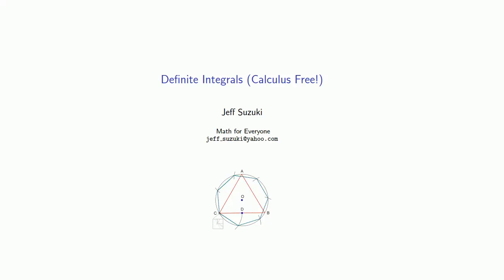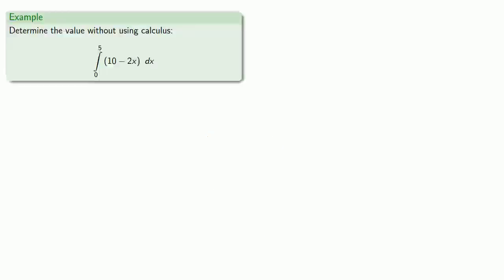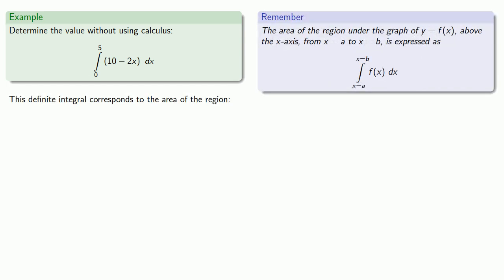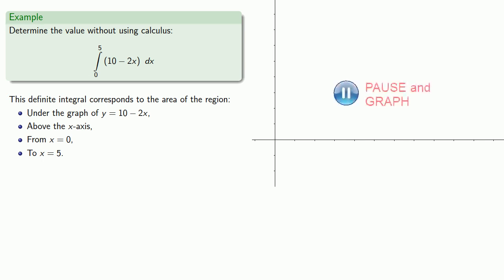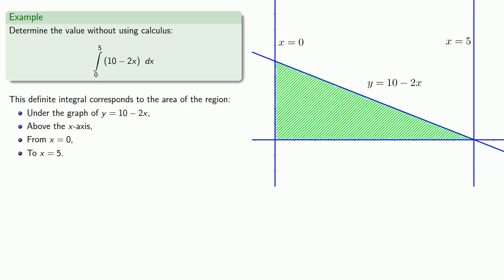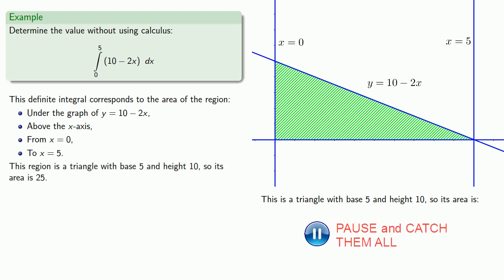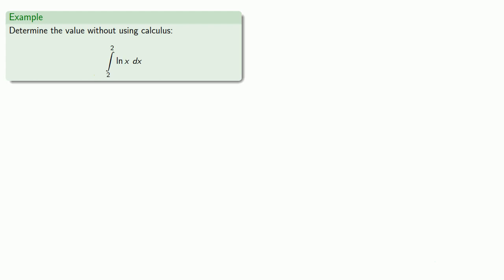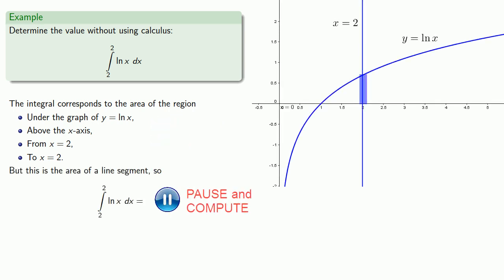Solution: Definite Integrals Without Calculus